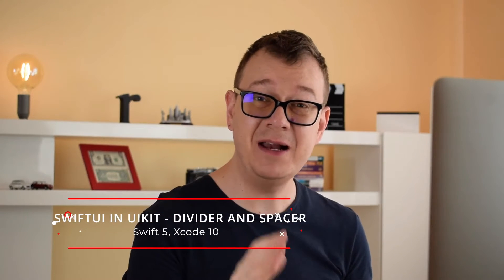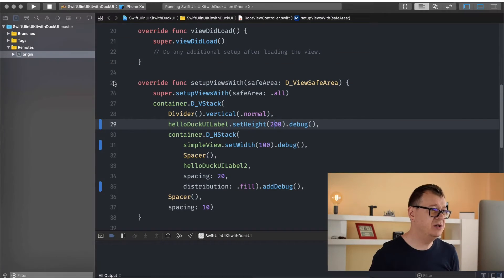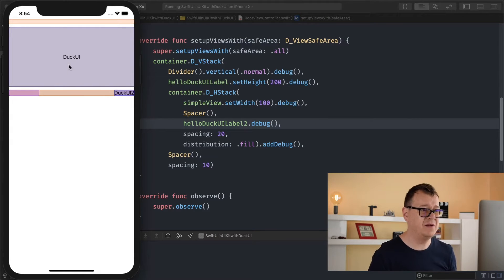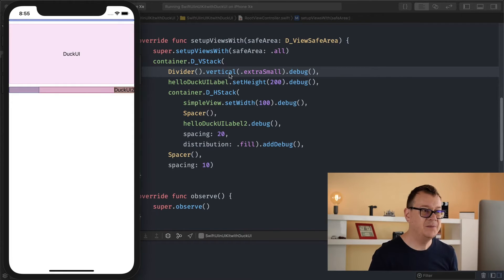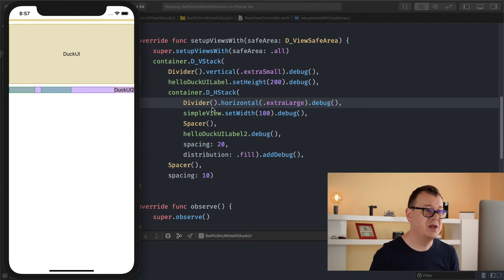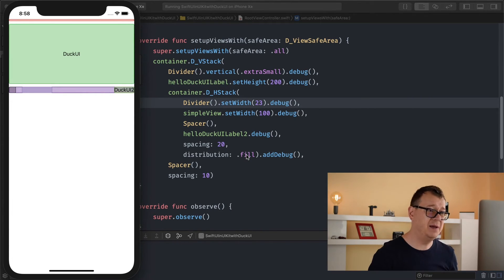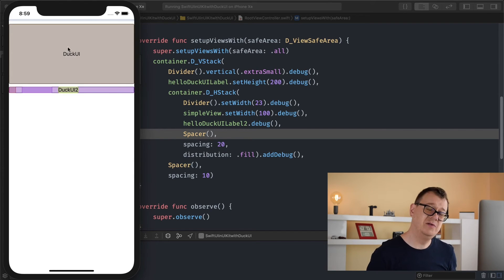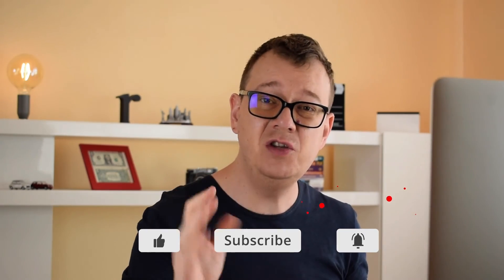UIKit Tutorial - SwiftUI in UIKit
Want to use swiftui in Uikit? Are you looking for a good uikit tutorial? Do you want swift ui design in uikit ios? Have you ever wondered how to code in UIKit as easy as in swift ui? Well you're in luck! Because this ui framework tutorial with a lot of uikit examples is all about that. Discover how to use SwiftUI syntax and concepts in UIKit. In this series I'll guide you through DuckUI, SwiftUI for UIKit. Kinda. This video will guide you through the concept of dividers and Spacers. In this ios user interface design tutorial we will learn about code architecture, basic swift,ios uikit components. We will use a foundation framework in ios to learn uikit fast. In this swift app tutorial, I will give you a quick start to stack view, stackview swift, uistackview alignment and uielement.  We will talk about ui framework, interface builder and ios development in general. If you are an ios developer and want to learn to code this swift for beginners programming guide is perfect for you!
A lot of good stuff in this episode!
Let’s dive into it!!
→ Useful Links →